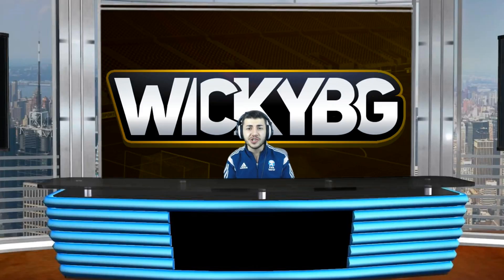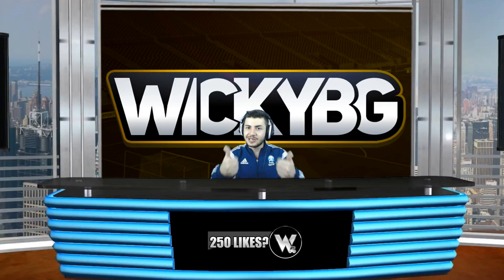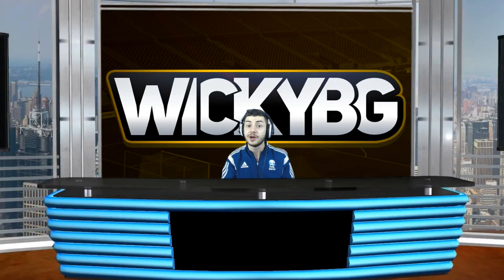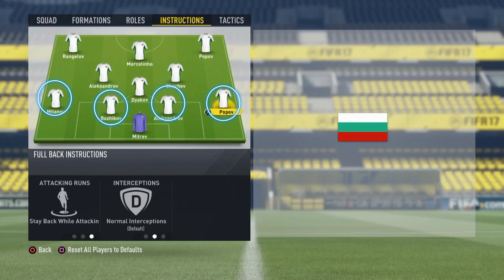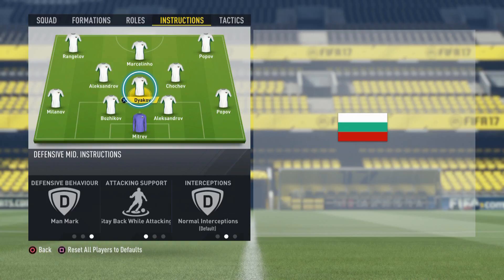FIFA 17 TIKI TAKA THE BEST TACTICS - IN-DEPTH GUIDE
for more FIFA 17 CONTENT - TUTORIALS, TIPS, TRICKS, FUT, H2H!

►► BECOME A PRO FIFA 17 PLAYER HERE (PRIVATE LESSONS WITH ME)